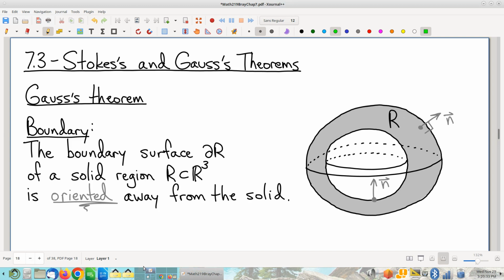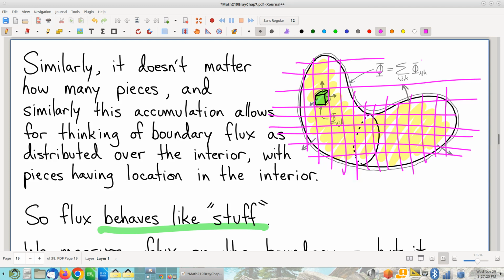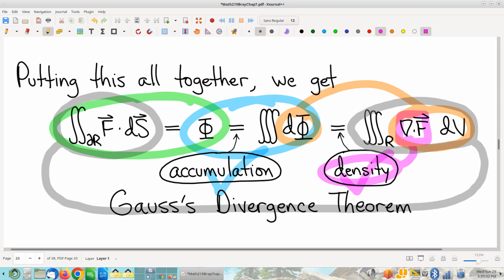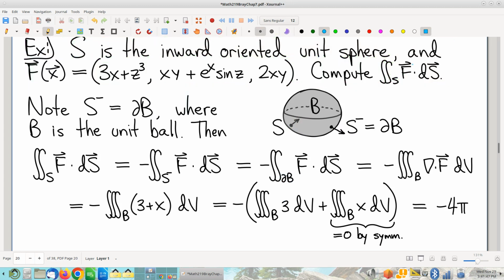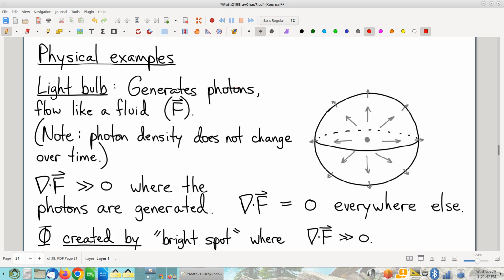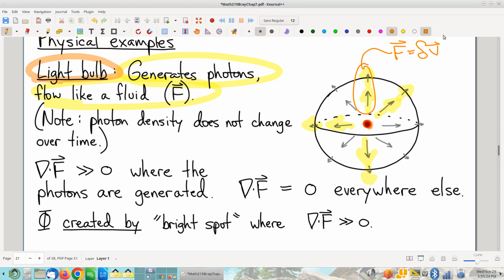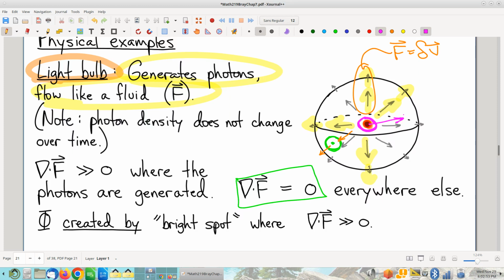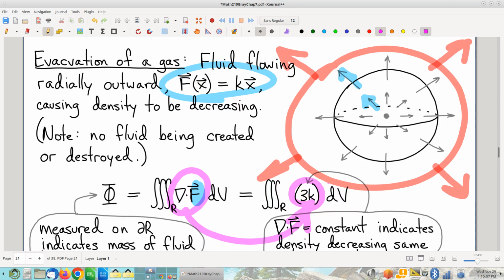2023 11 29 Math219 02